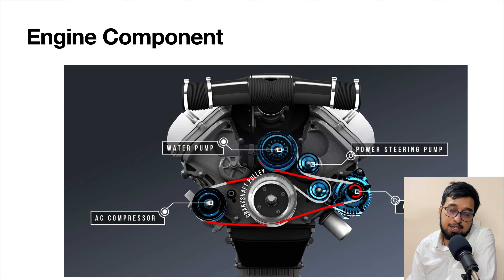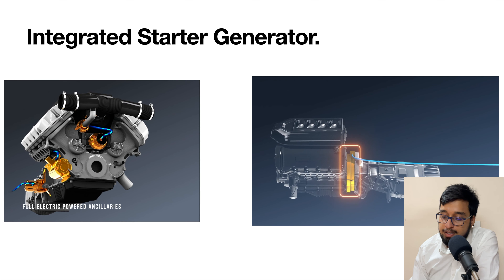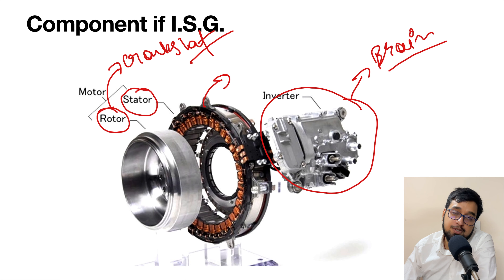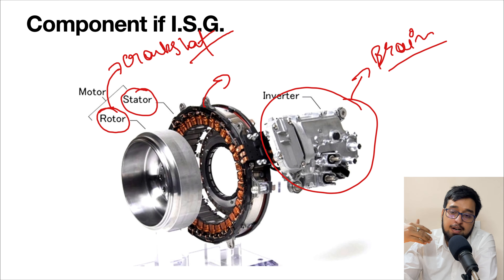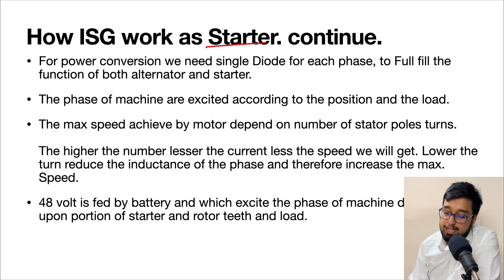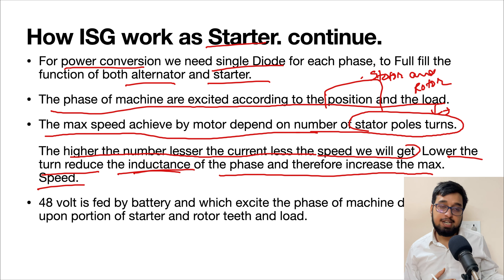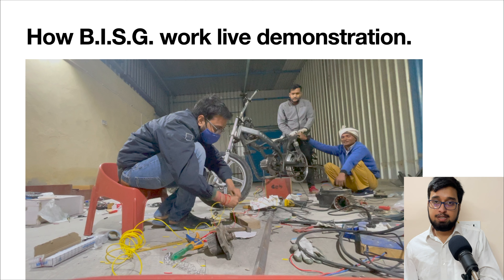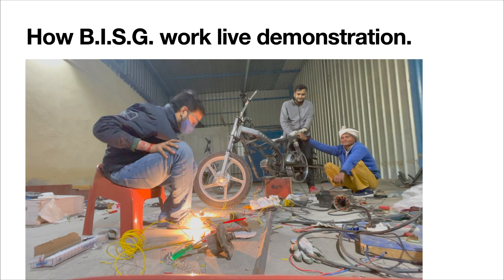How 48 Volt Integrated Starter Generator works | 48 volt mild hybrid system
48 volt Integrated starter Generator is one of the most important component for 48 volt architecture this help 48 volt system to be compact and help in achieving what it's made for to do. If you want to learn about 48 volt you should know how this integrated starter generator work.
Working of  ISG and BISG ( Belt integrated starter generator ) is simple and work as 3 phase AC system, Mostly This system is commonly use in every 48 volt ISG or BISG system, This AC current is being converted in DC with help of investor and its charging the whole system.
For generator the power flow from battery to motor which will start you car when ever you need it.In this video we explained it in details so sit and enjoy.

 Chapter :-
00:00 - Introduction
AMAZON STORE
Mic I use
Tripod I use